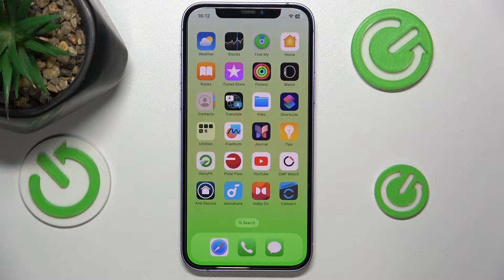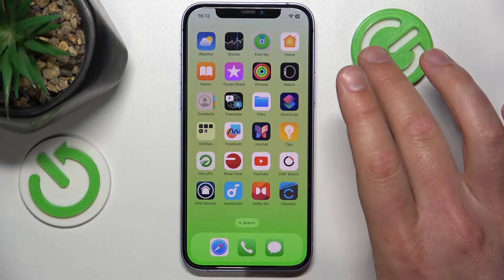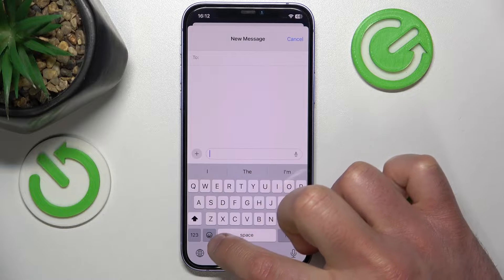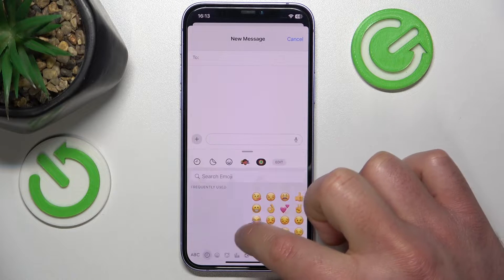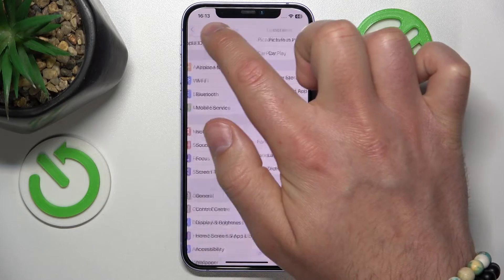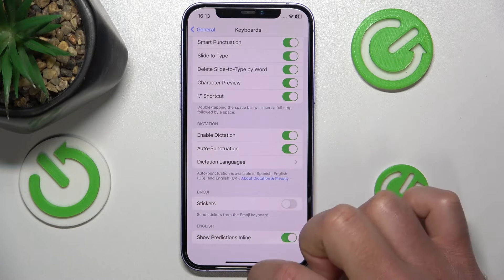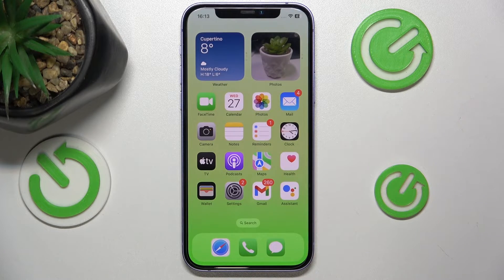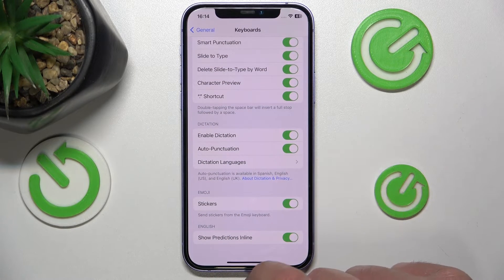How to Disable Stickers on iPhone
Discover how to disable stickers on your iPhone with our step-by-step tutorial! Whether you find stickers distracting or prefer a cleaner messaging experience, disabling stickers allows you to customize your device to suit your preferences and messaging habits.

Curious about disabling stickers on your iPhone? Let's explore how to do it!
What are stickers, and why might users want to disable them on their iPhone?
How do stickers function in messaging apps on the iPhone, and what are common use cases for them?
Can users freely disable stickers on their iPhone, or are there limitations based on iOS version or messaging app?
How do you disable stickers on the iPhone, and where can users access these settings?
Are there any considerations or implications users should be aware of when disabling stickers?
How does disabling stickers enhance the messaging experience on the iPhone?
What are some practical scenarios or use cases where disabling stickers is beneficial?